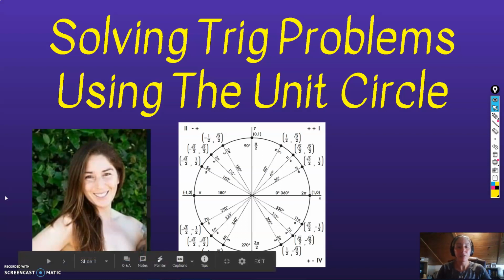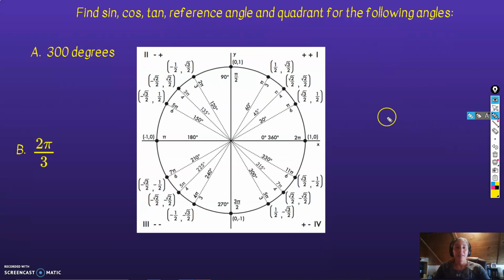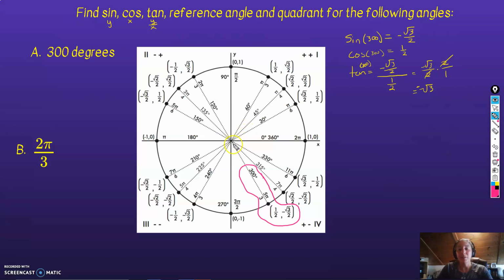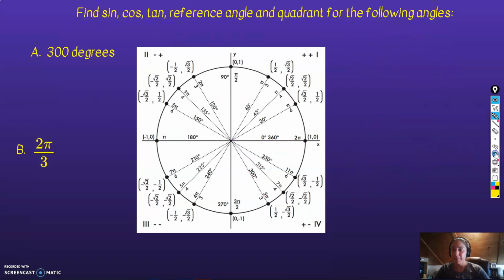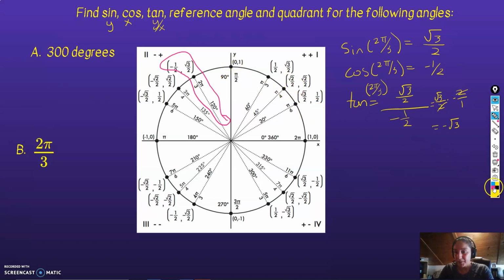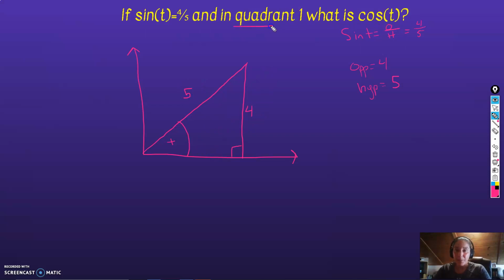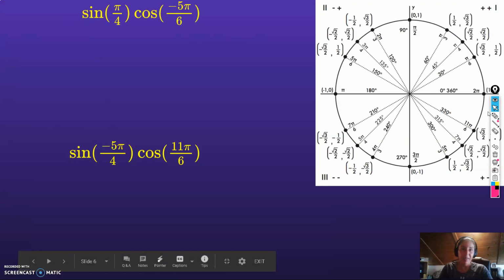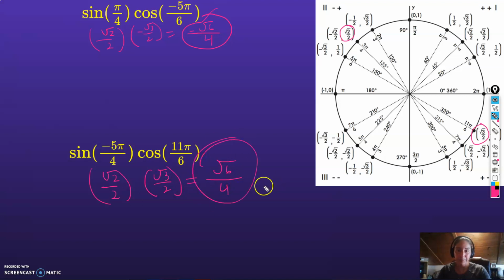Trigonometry: How to Solve Trig Problems Using The Unit Circle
How to find sin, cos and tan from the unit circle.  How to find values of positive and negative angles in degrees or radians.  How to solve trig problems using unit circle.  How to use reference angles and how to find quadrants.  Great for trigonometry students or precalculus students.